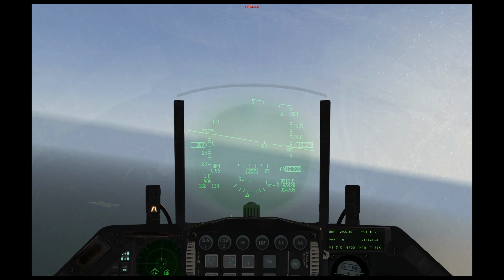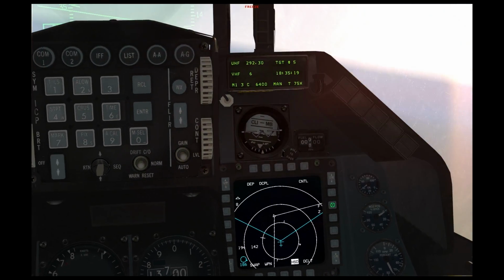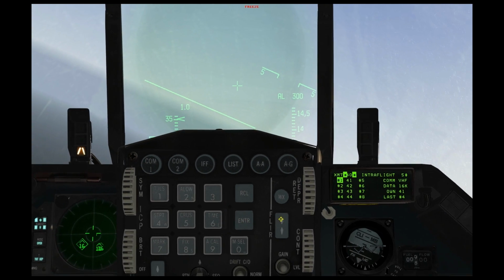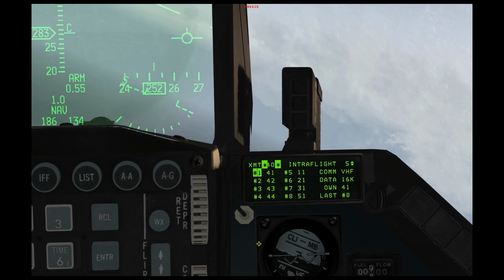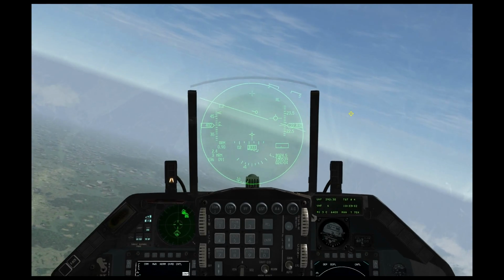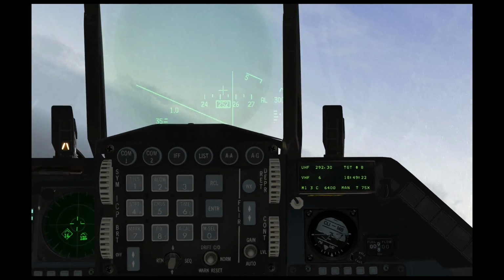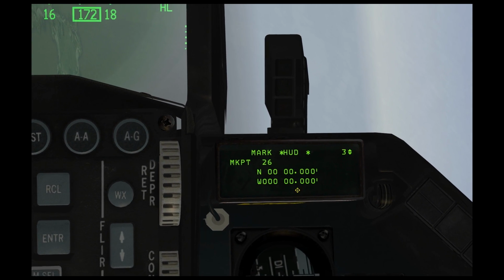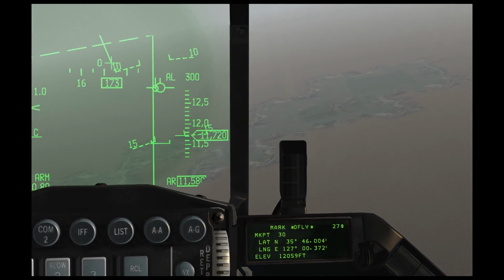Falcon 4 BMS Tutorials: Data Link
0:00 Introduction
 2:40 Viewing and Hosting Datalink
4:48 Adding Other Flights and Aircraft to Datalink
10:03 Assigning Air Contacts
13:28 Sharing Cursor Data
14:51 Sharing Steer Points
17:33 Creating and Sharing Mark Points